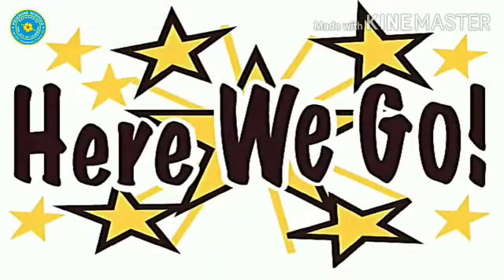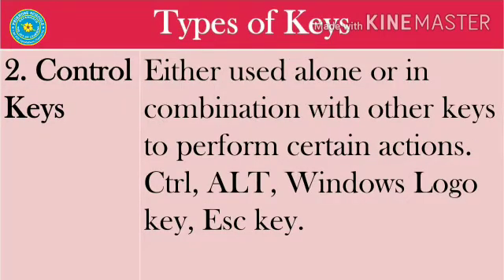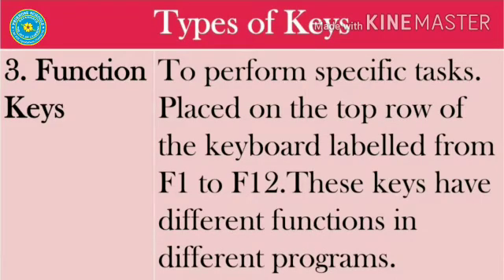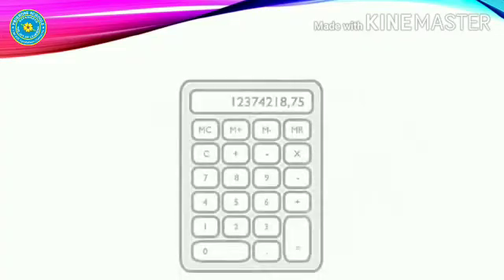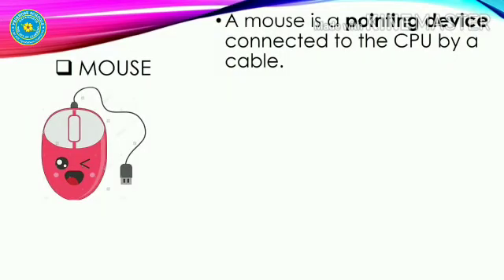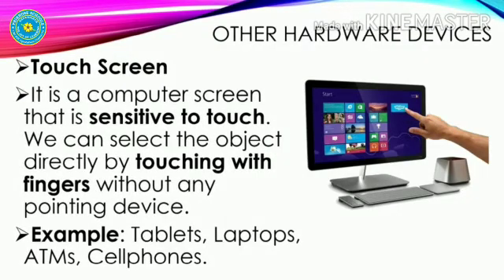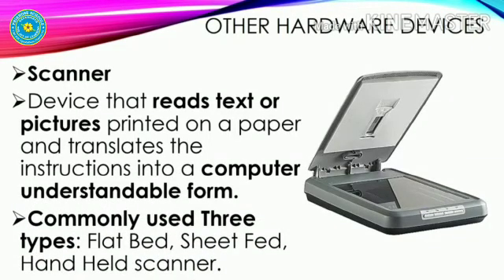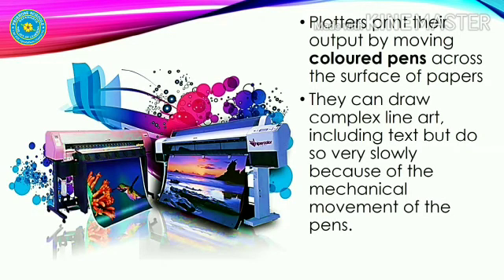Class III - C.sci - A Computer System - 17.06.2020